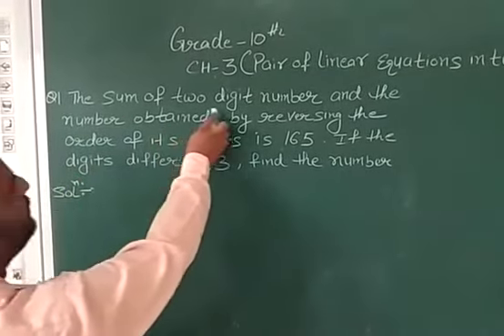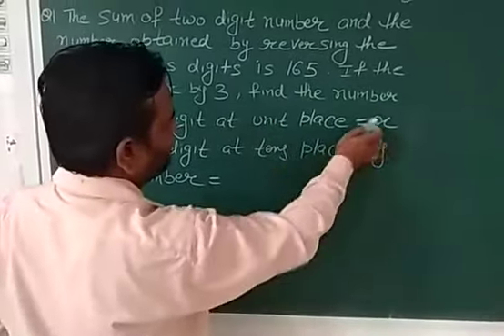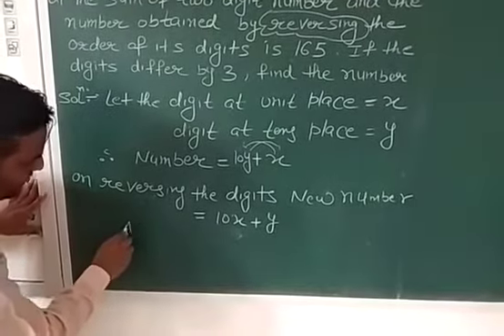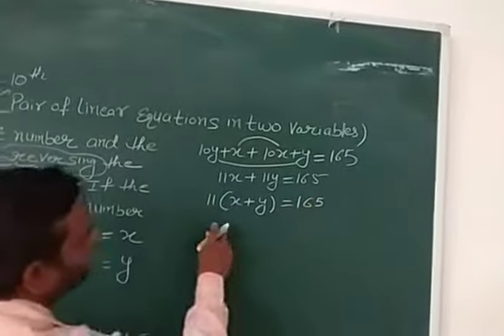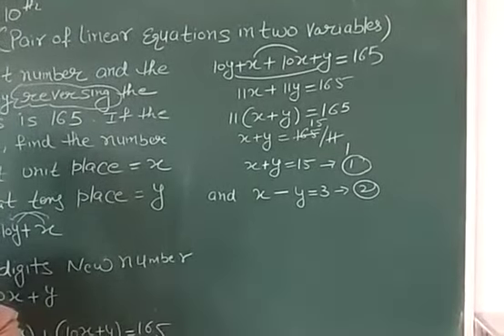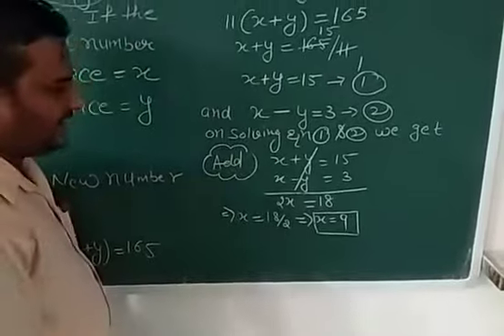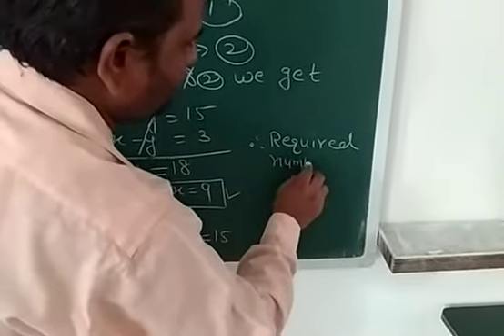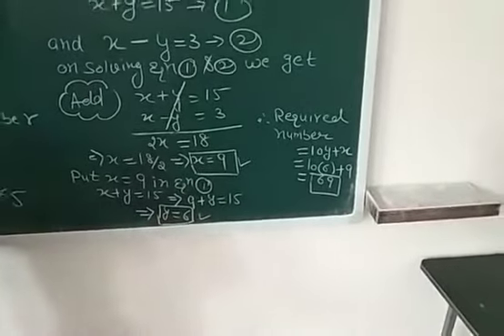Grade 10th Chapter 3 (Pair of Linear Equations in Two Variable (Part-11)